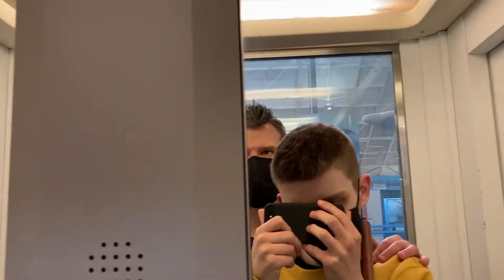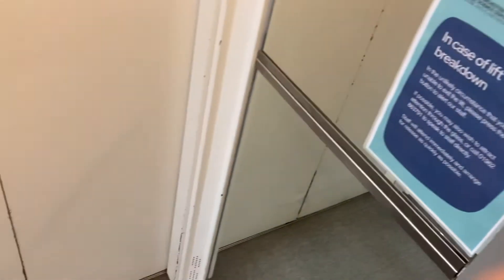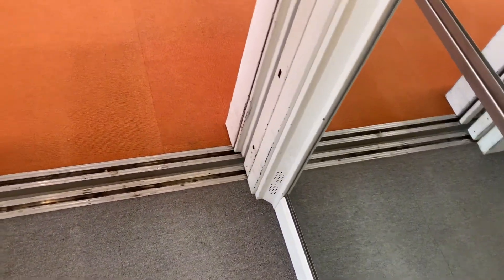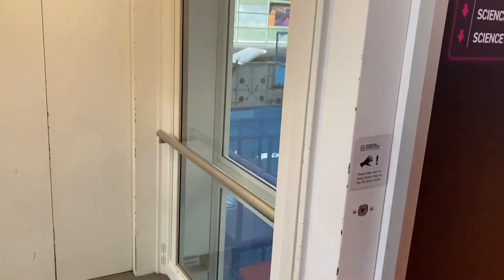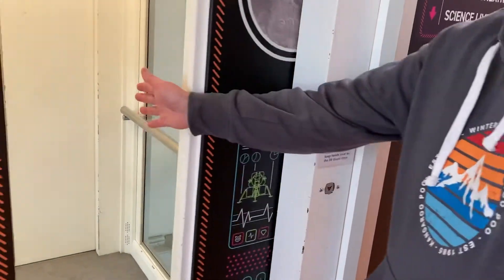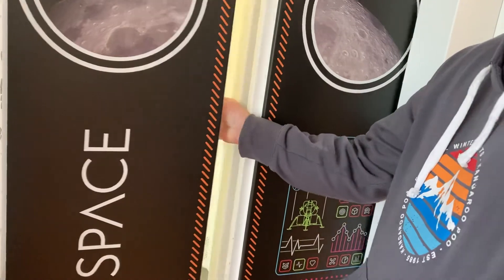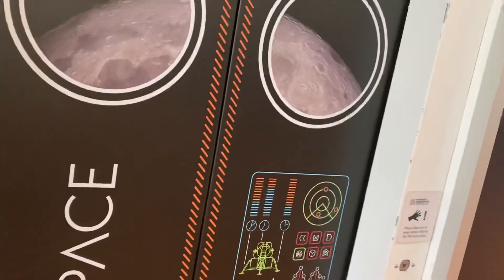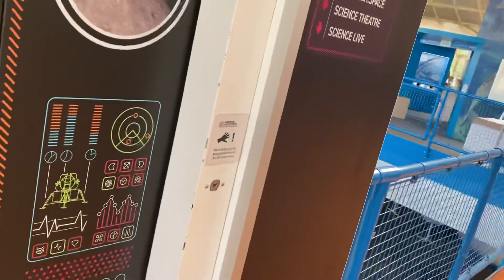Stanah lift at Winchester Science Museum.￼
This is the lift at Winchester Science Museum. This is an older Stanah , With a capacity of 630 kg, eight persons.￼￼